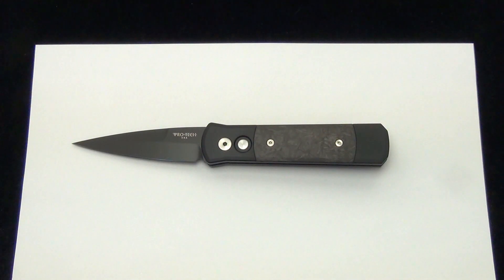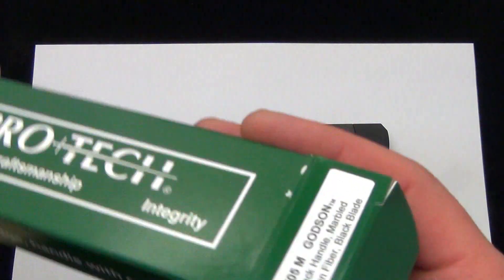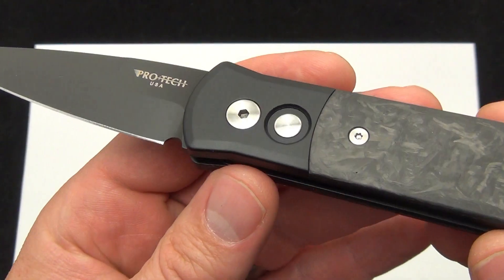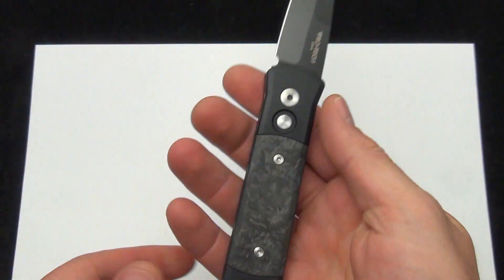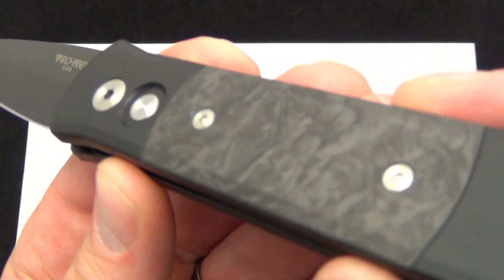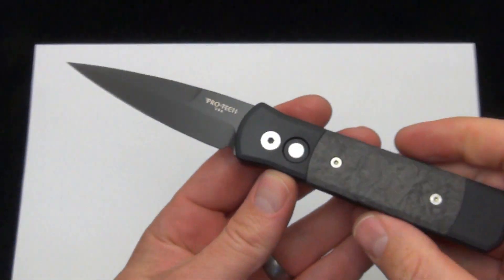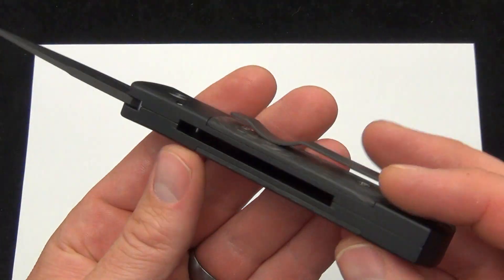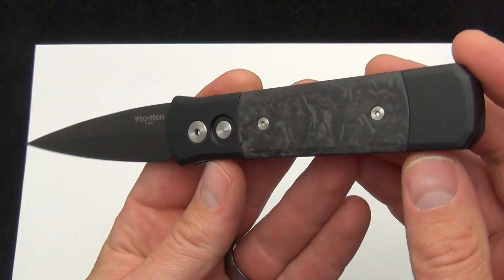Protech Godson Marbled Carbon Fiber 705M